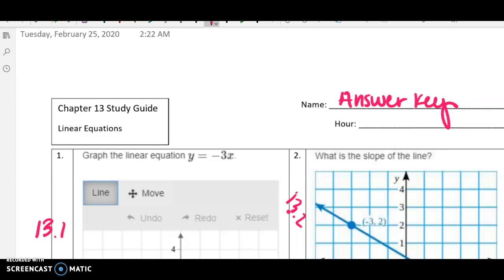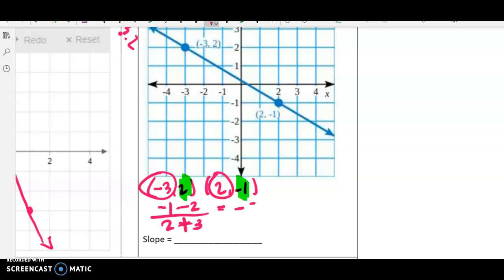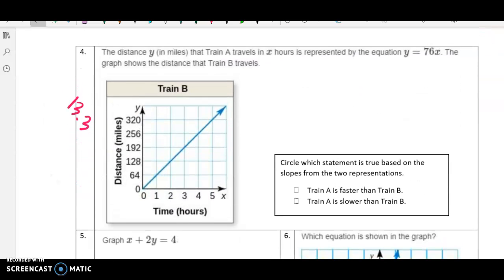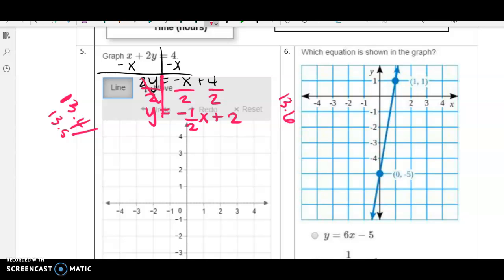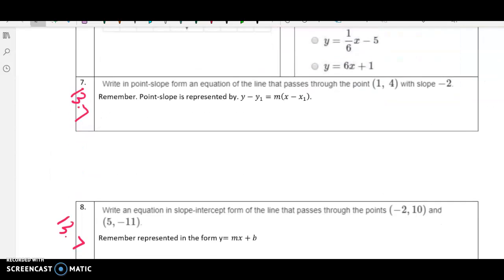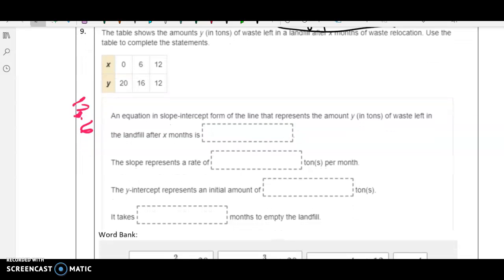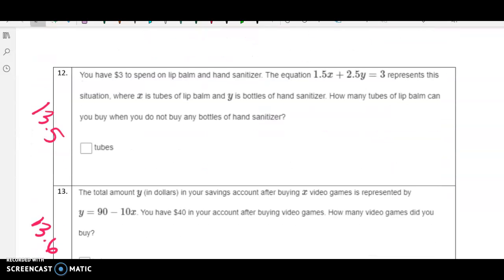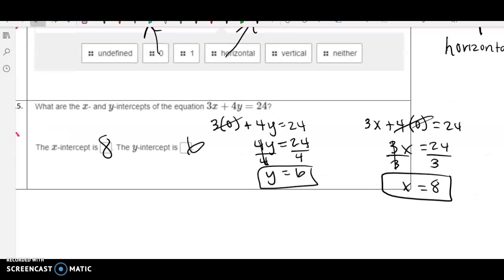Ch13 Study Guide